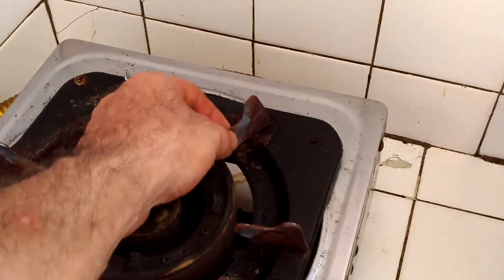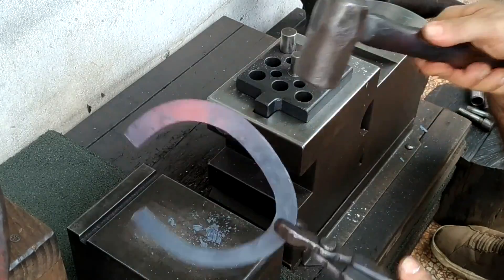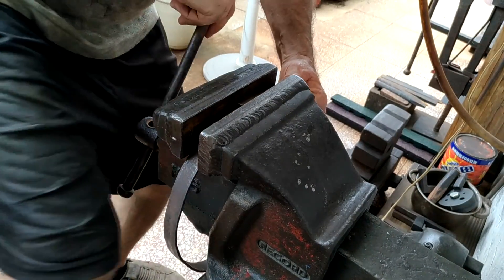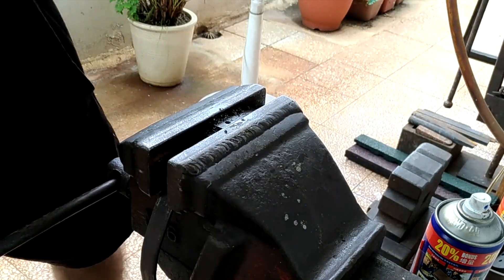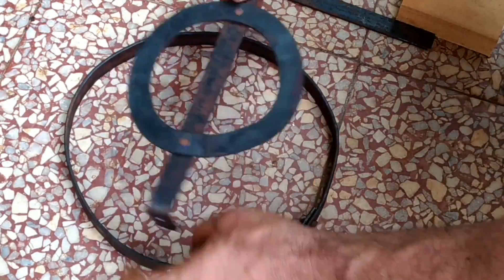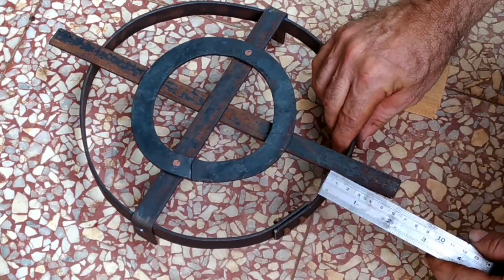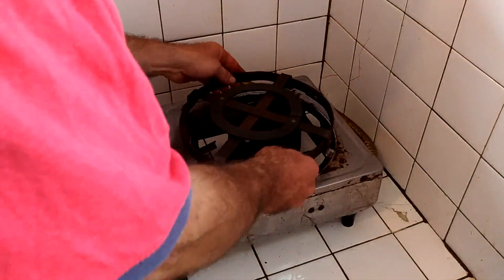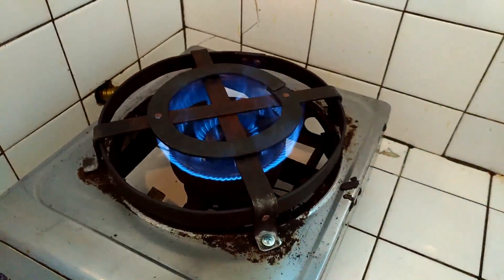Blacksmithing - Make Gas Stove Burner Pot Rack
In the video I make a simple gas burner bracket / support.

Or Paypal directly to my email - - Either way I will receive notification and recognize you for your donation in a video.
Thanks. Glen